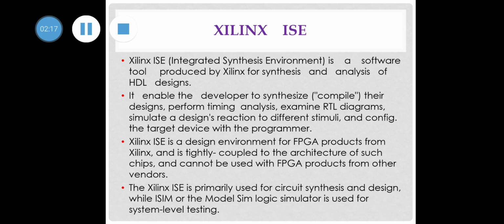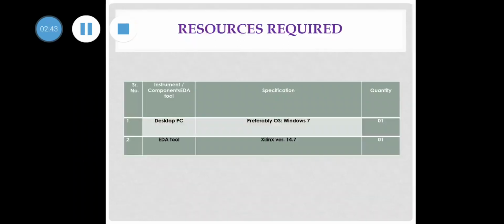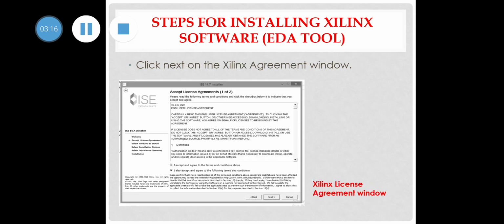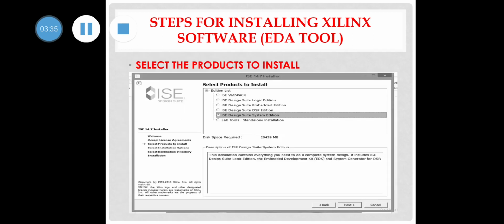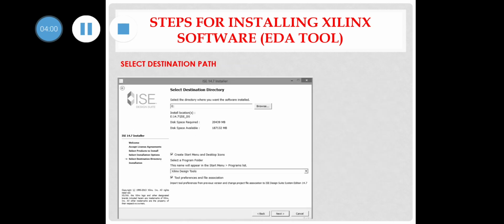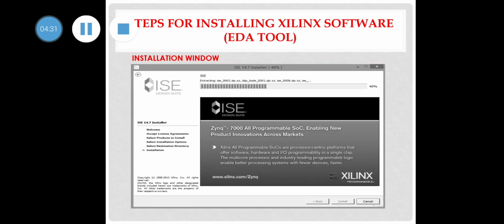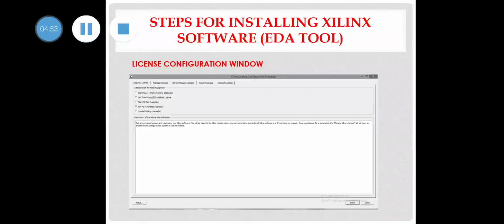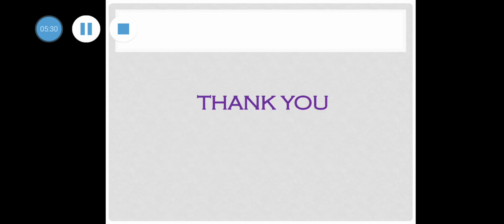VLSI EXPT 3